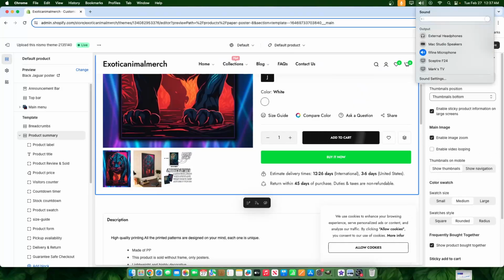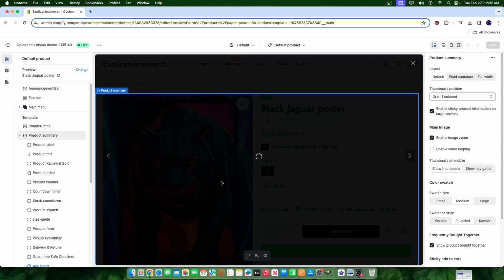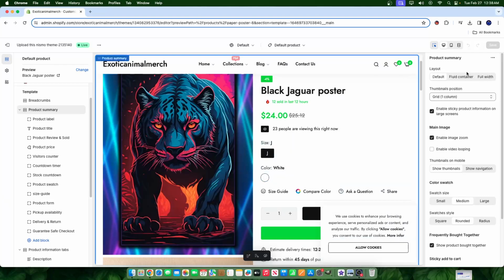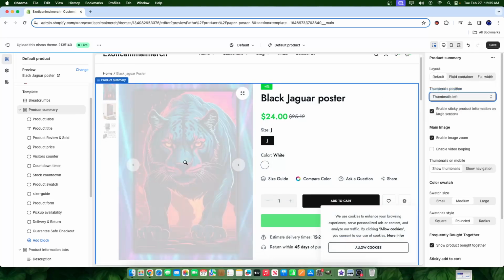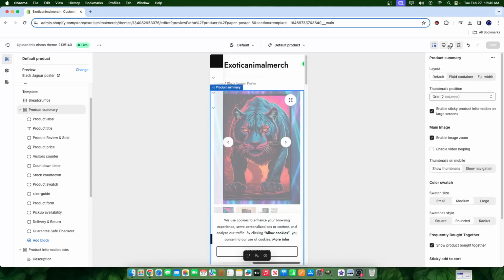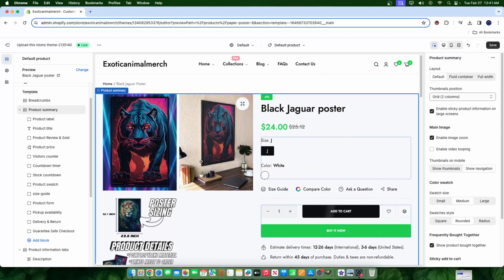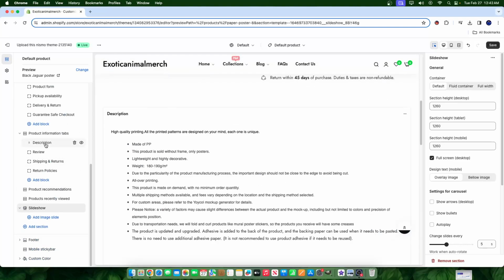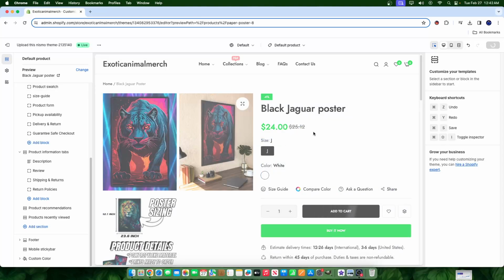5 Different Shopify Product Pages